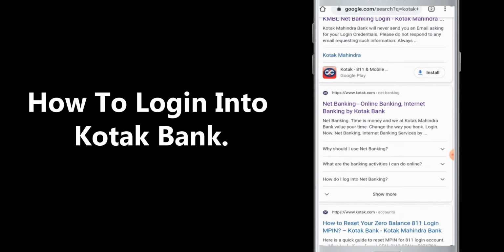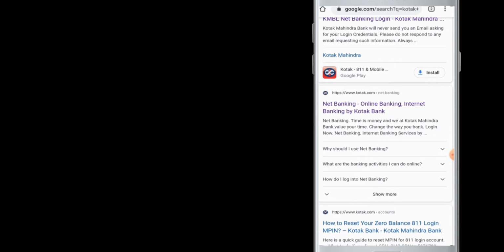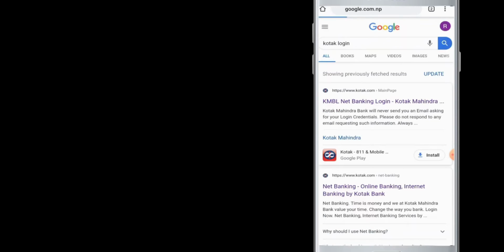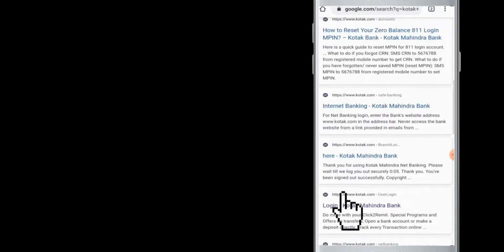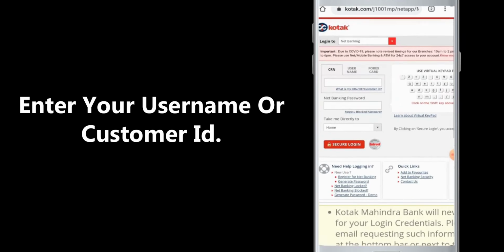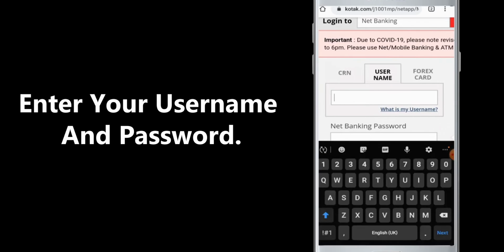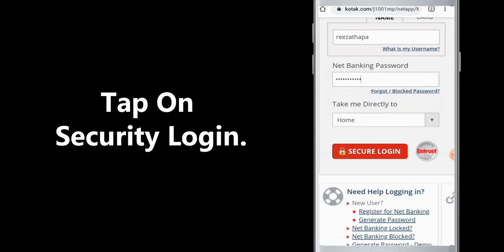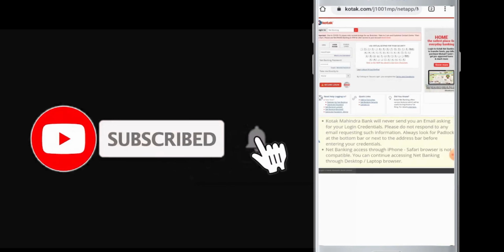How to Login Kotak Bank Account? Step-by-Step Tutorial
Tutorial on how to login to Kotak Bank accounts. Learn how to  log in, create account, activate account and sign in.